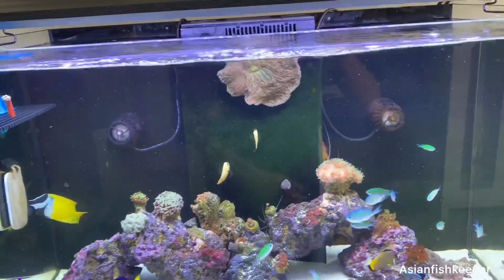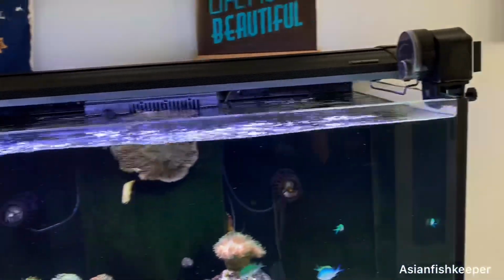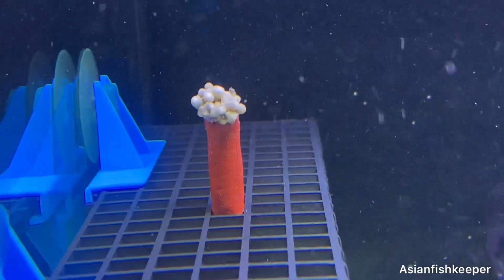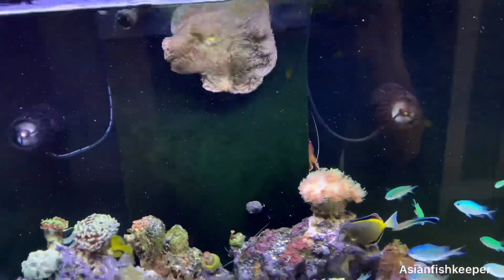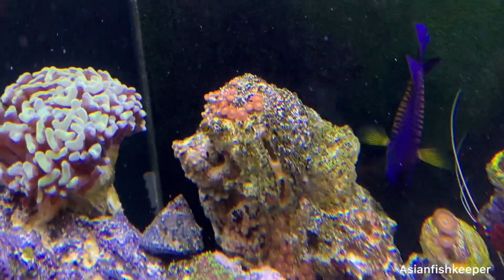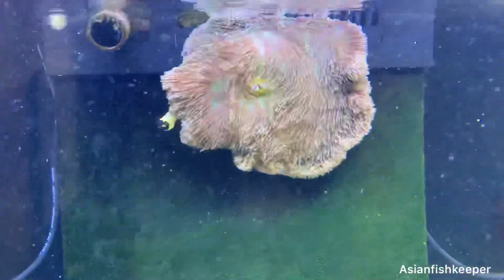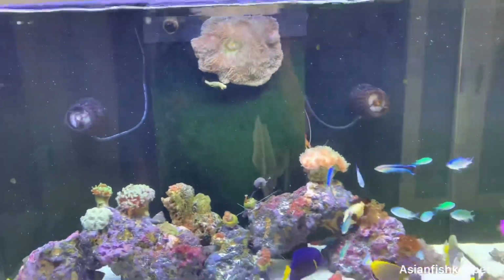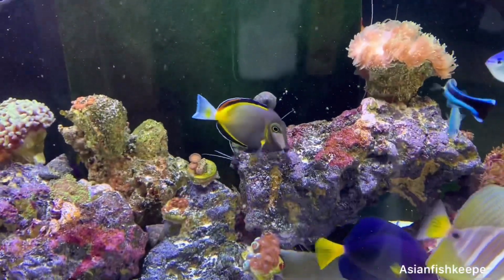Reef tank update | Vlog #8